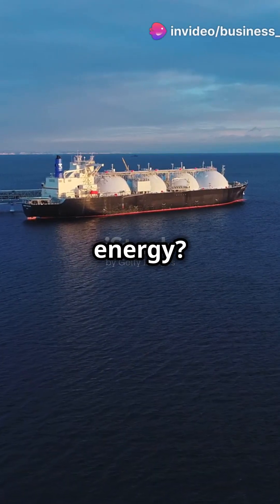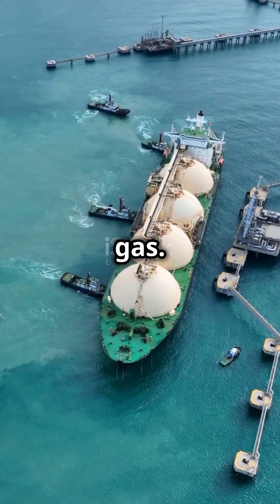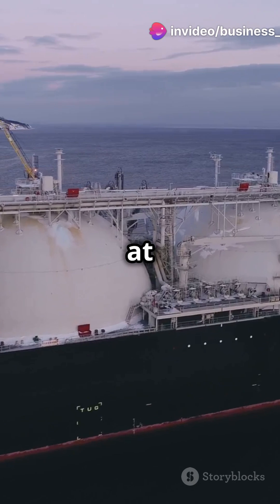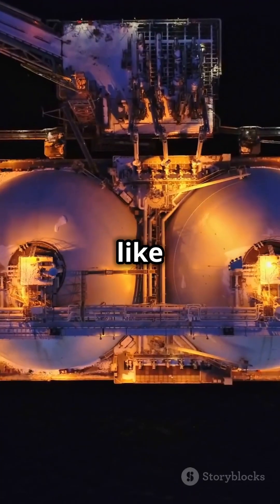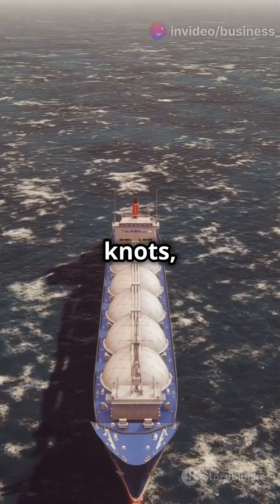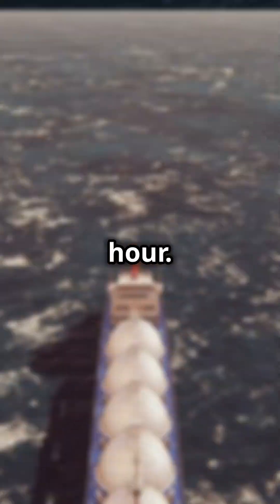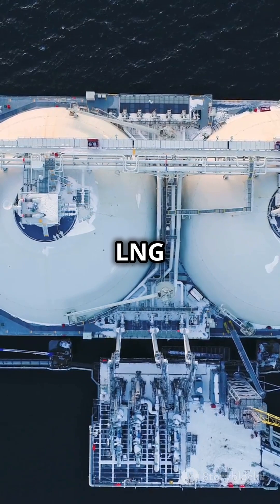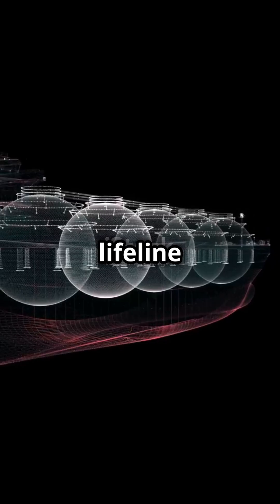Inside the Massive LNG Carrier Vessel!🚢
Discover the fascinating world of LNG carriers, the specialized ships engineered to transport liquefied natural gas with absolute precision! 🌊🚢 Watch as we explore their journey from the liquefaction plant, where natural gas is super-cooled and loaded into state-of-the-art insulated tanks, to their high-seas voyage. Safety is paramount; learn how advanced technology and a dedicated, trained crew maintain the integrity of this precious cargo.

Join us on this captivating voyage and deepen your understanding of these maritime marvels.

OUTLINE:

00:00:00 Inside the Massive LNG Carrier Vessel!